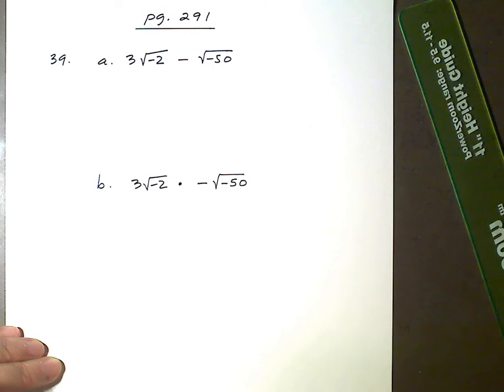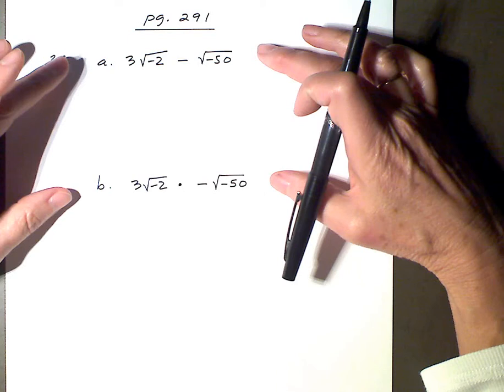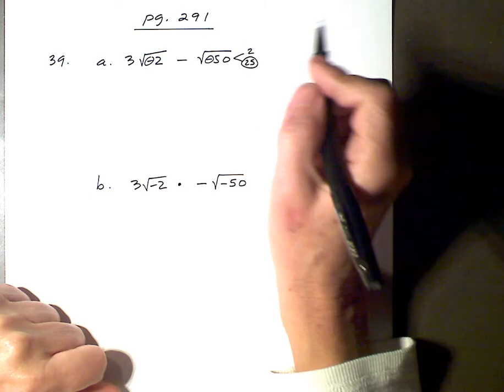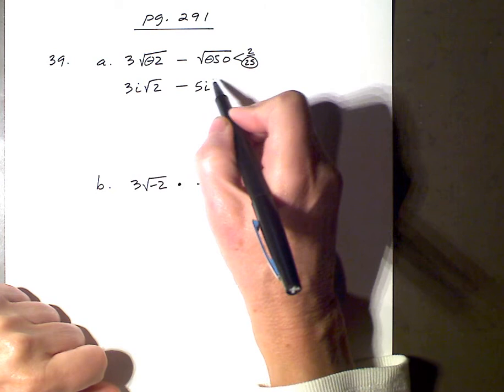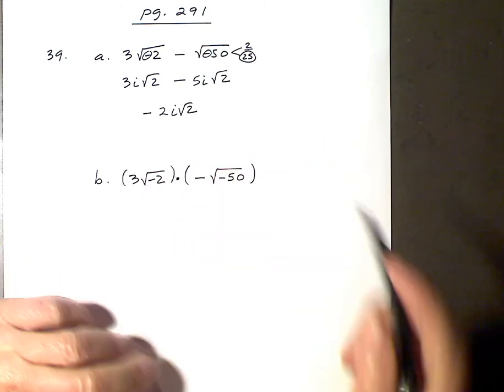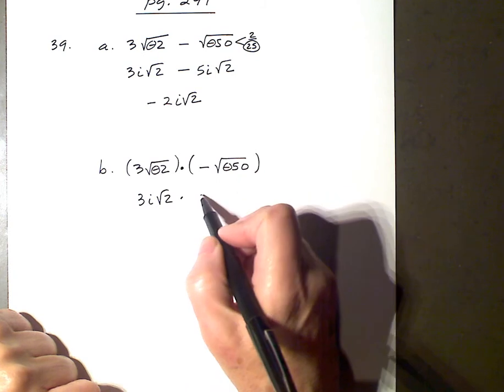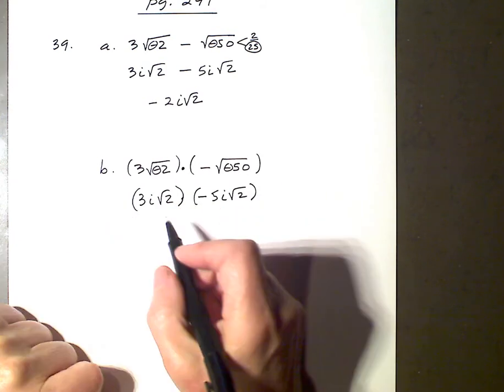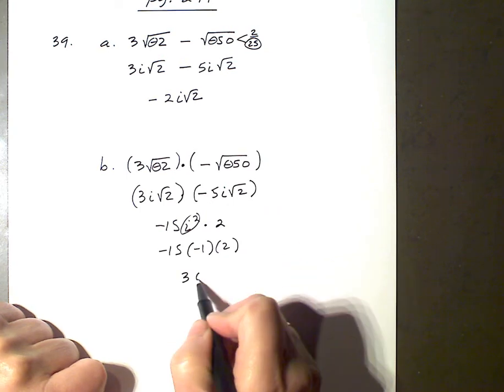pg. 291 #39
[HoverCam Flex]